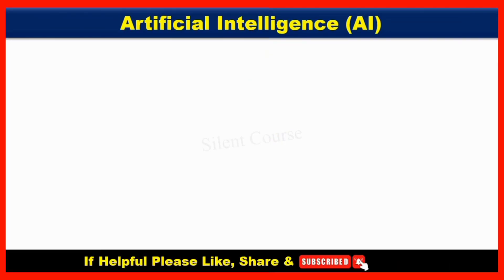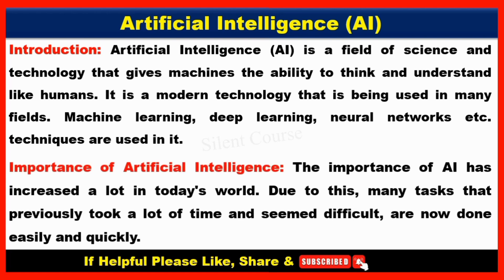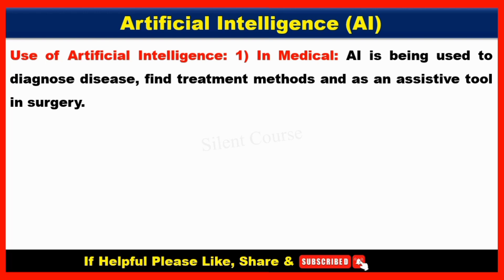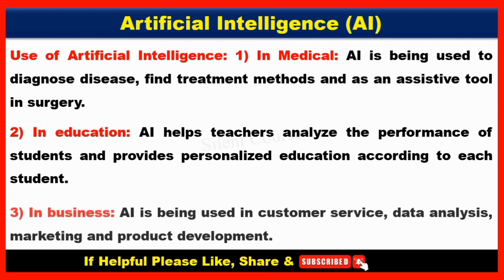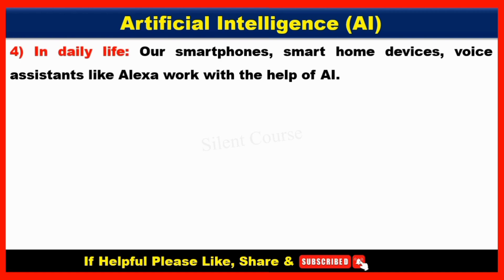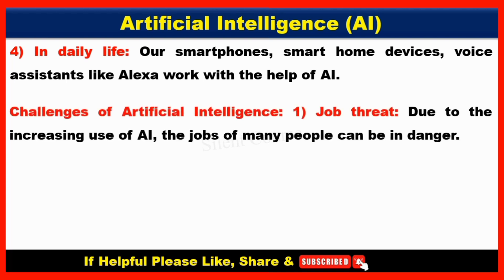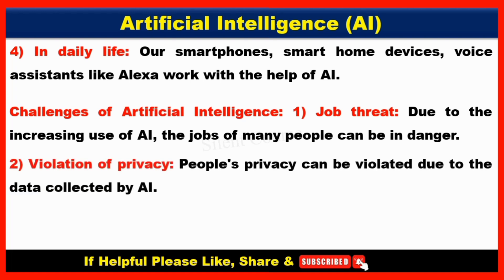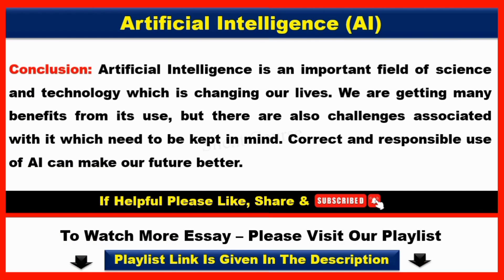Essay on Artificial Intelligence | Essay on AI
👉 About Video : - Hello my friends today we will learn that how to write Essay on Artificial Intelligence | Artificial Intelligence Essay | Essay on AI | AI Essay